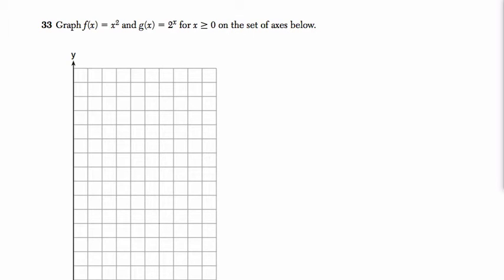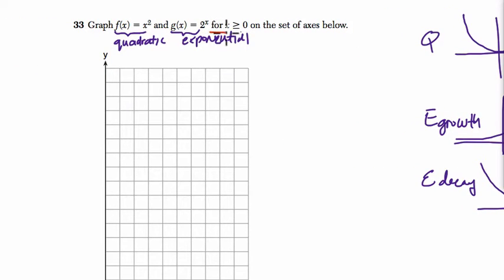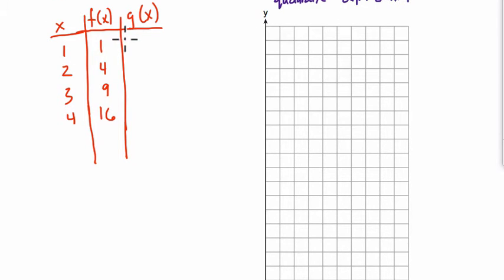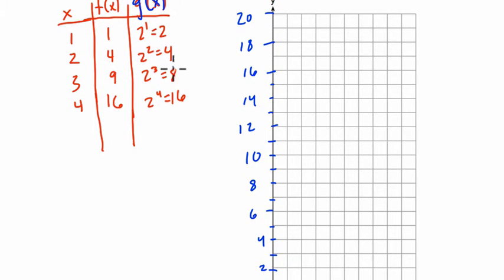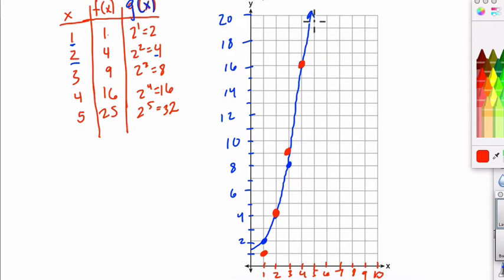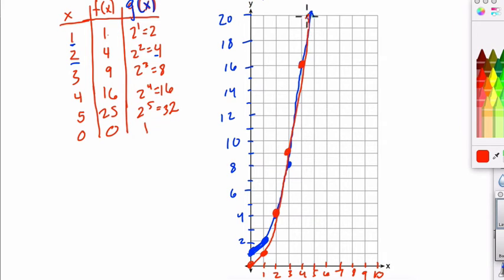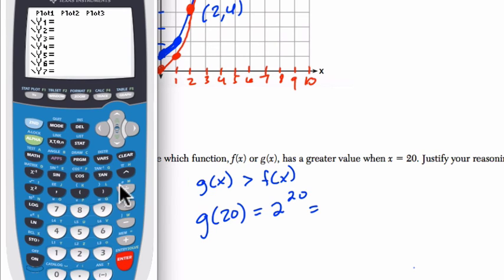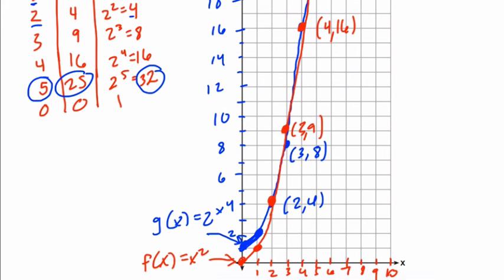Algebra 1 Regents August 2015 #33